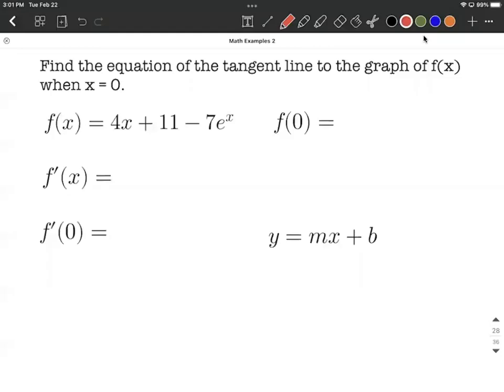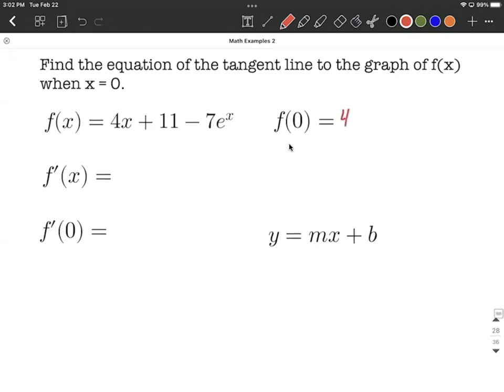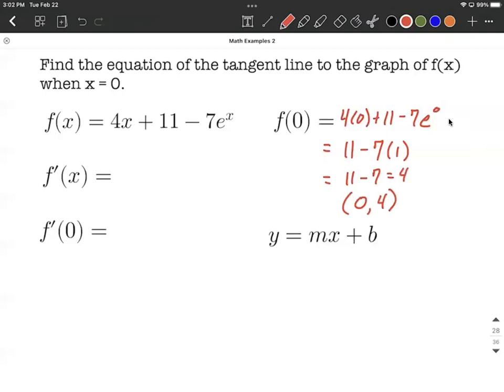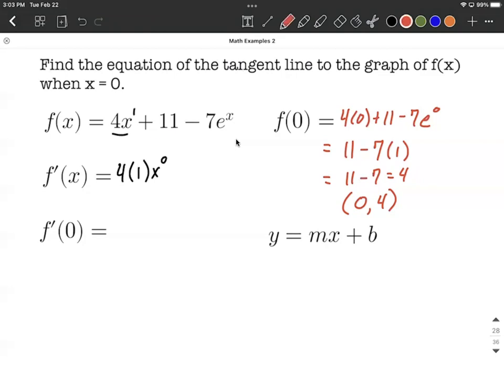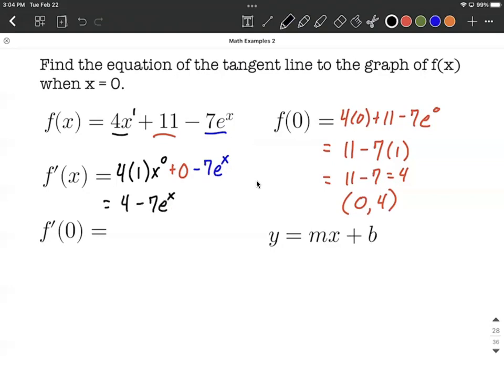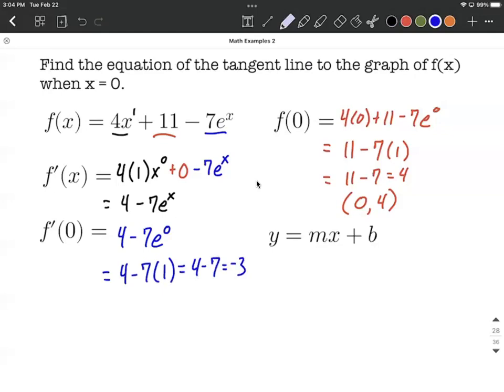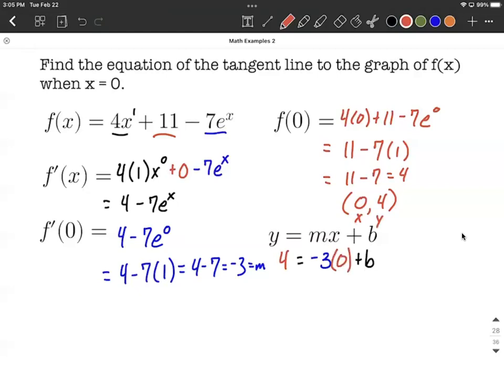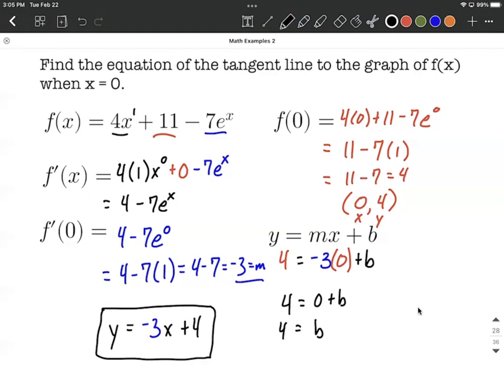Find equation of tangent line to function by differentiating function having e^x and finding point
In this example problem, we are given a function that contains a term with e^x and an indicated x-value at which we want to find the equation of the tangent line.  To do so, we first find the point on the parabola by evaluating the original function at the given x-value.  Then we need to find the slope of our line, so we take the derivative by using the power rule, the constant rule, and the exponential rule.  We then evaluate the derivative at the indicated x-value.  This gives us the slope of our line.  With a point on our line (and graph) and the slope of our tangent line, we use the slope-intercept form of a line to substitute in that information and solve for the y-intercept, "b".  We finish by using the slope and the y-intercept to fill back into the slope-intercept form of a line and get our equation of the line tangent to the graph at the given value for x.